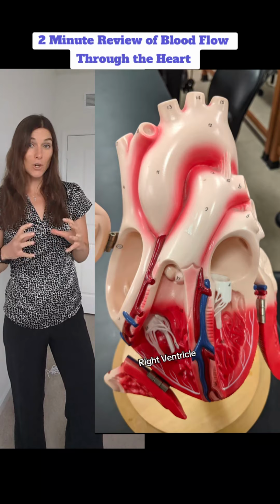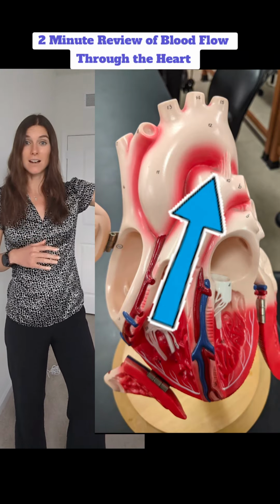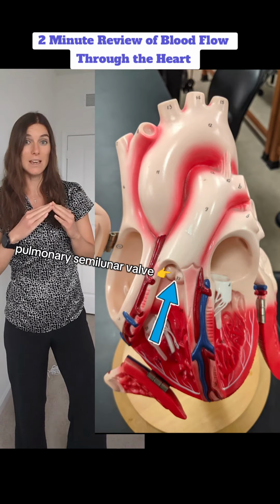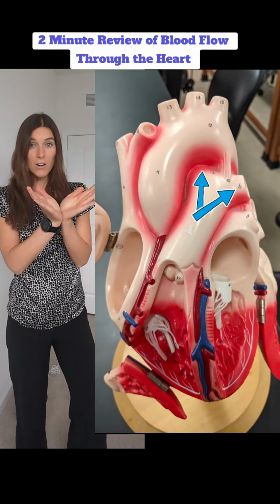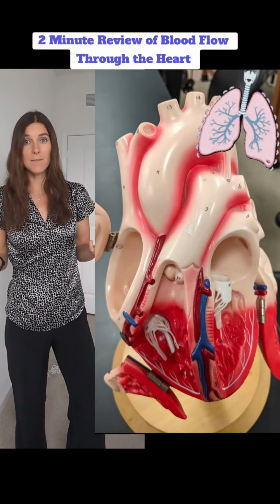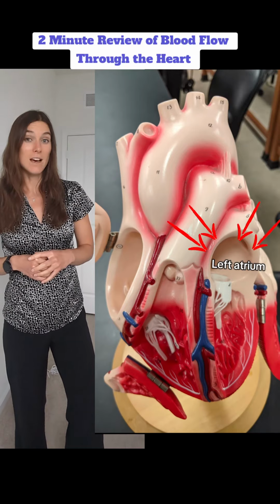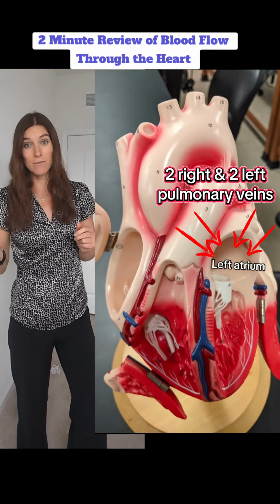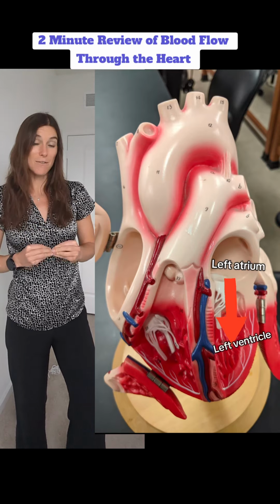September 27, 2025